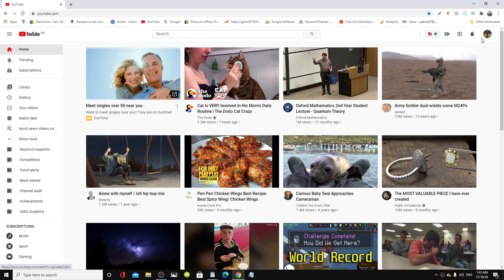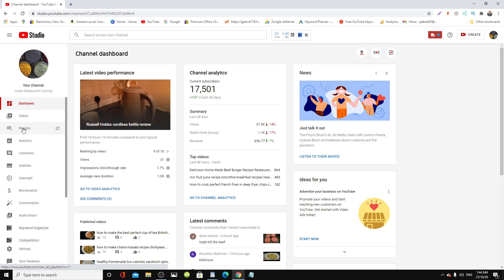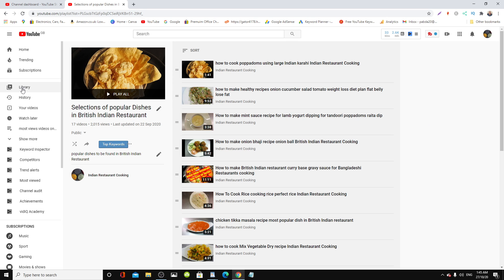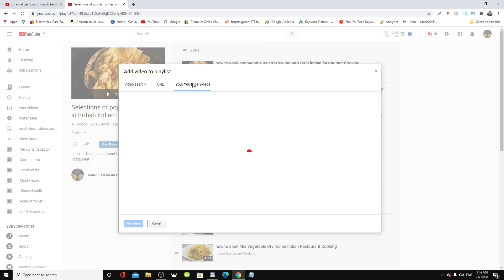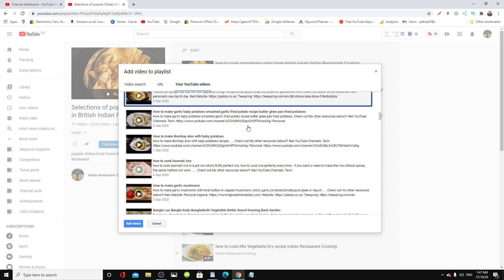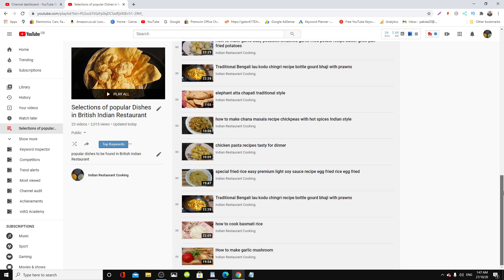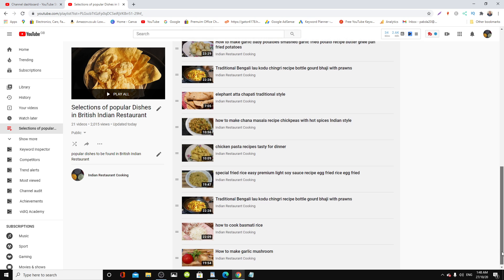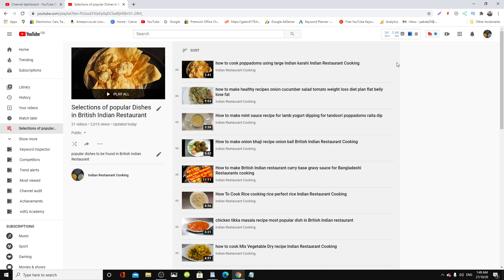how to add video to your playlist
how to add video to your playlist follow the step by step instructions on this video quick & easy.

If you purchase any products using my links below, I will receive a small amount of commission.